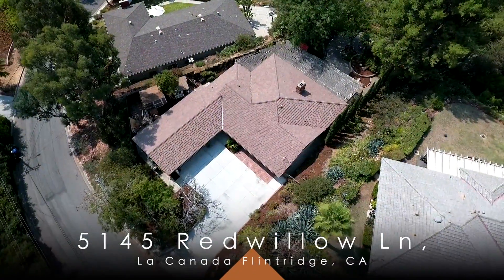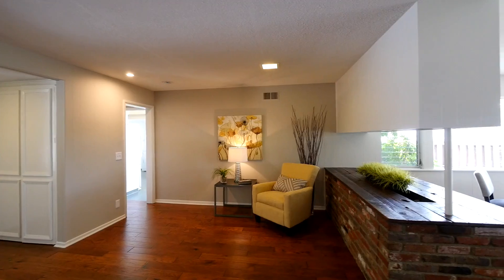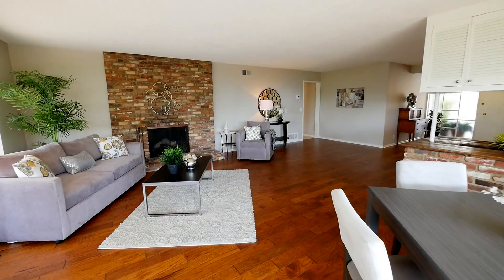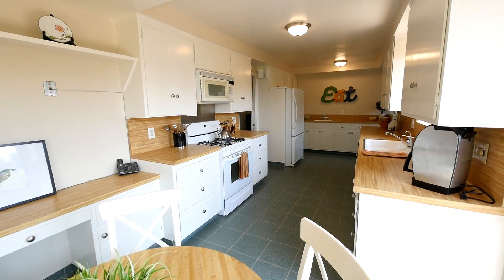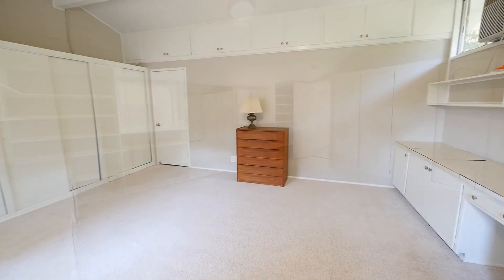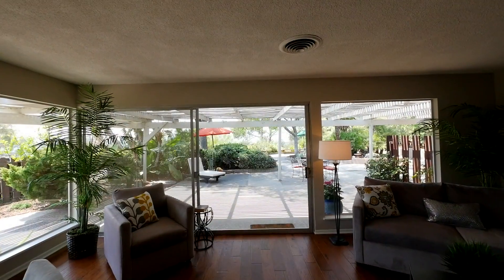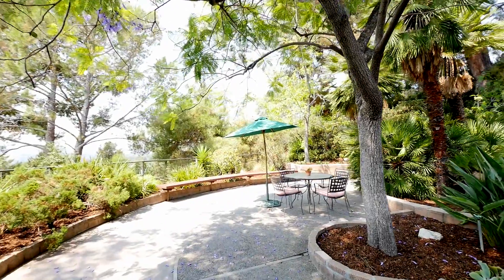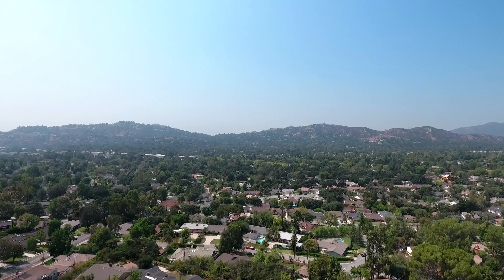The Berns Team Presents 5145 Redwillow Ln La Canada Flintridge CA HD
Incredible MID CENTURY HOME in the Foothills of La Canada. Don't miss this quality home.